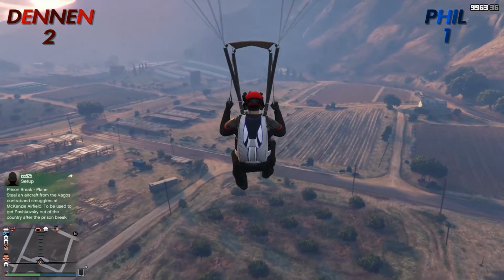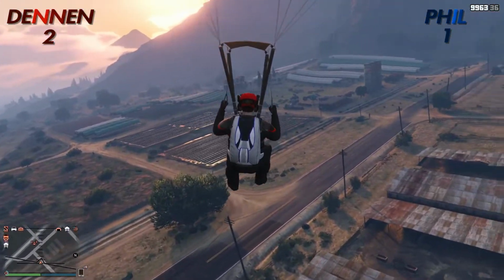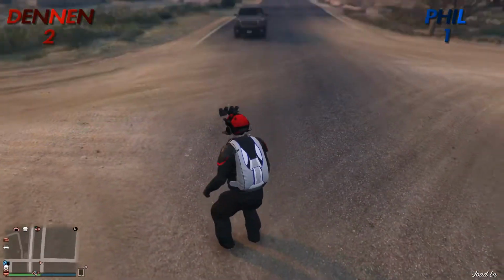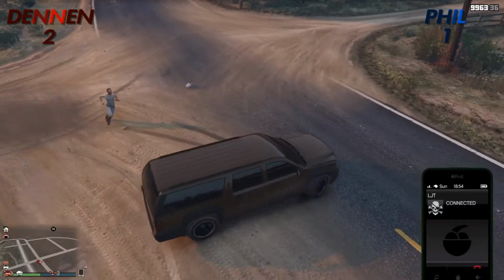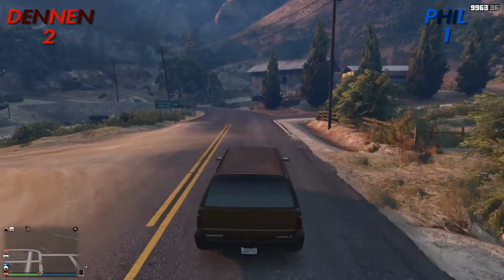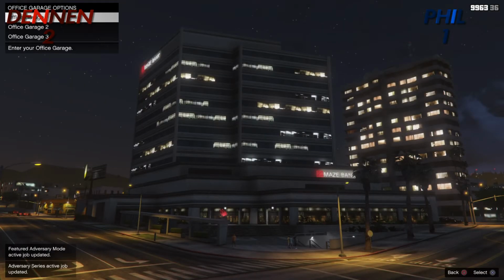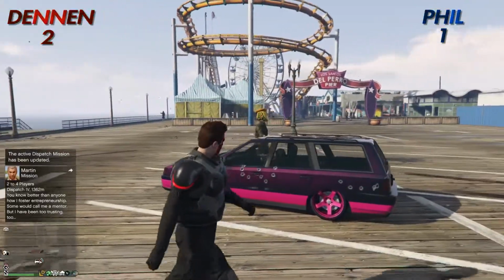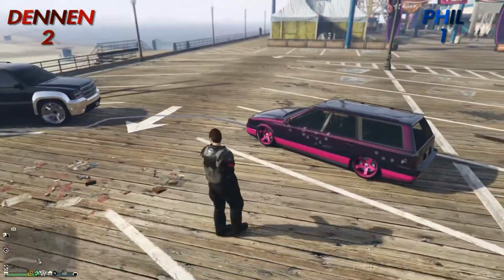GTA 5 Online - Custom Car Challenge Episode #04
Hey peeps JediPhil here, This is episode #04 of our new custom car challenge series!